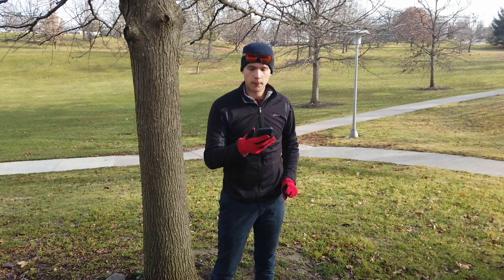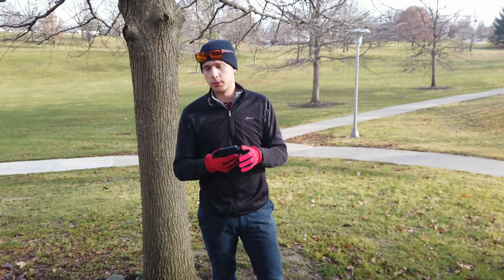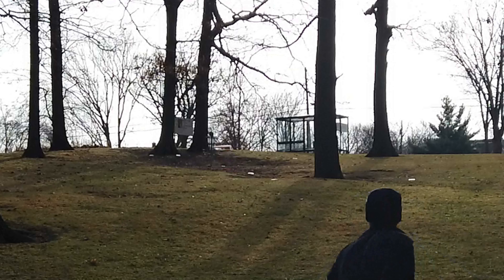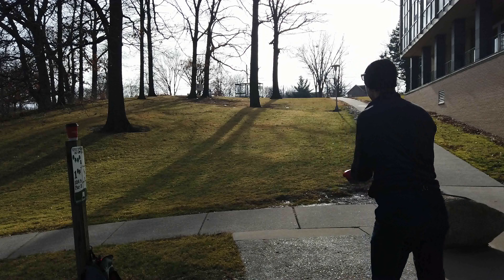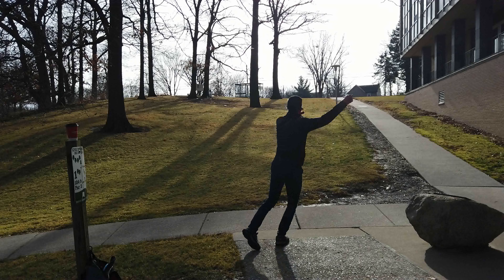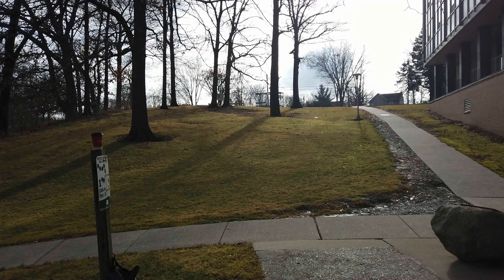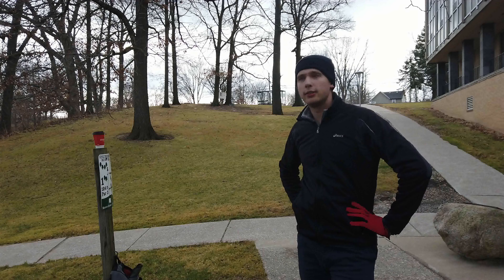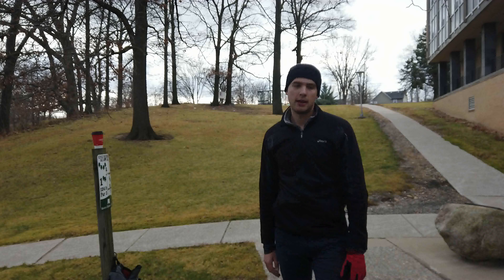One Hole Ace Challenge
Head on over to my IG: @longway2pro if you want to be part of this challenge!